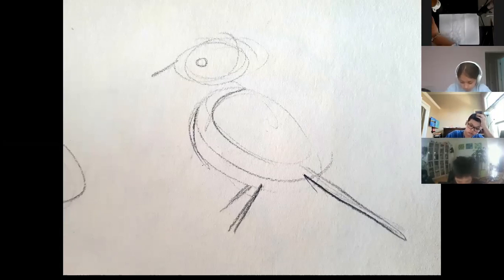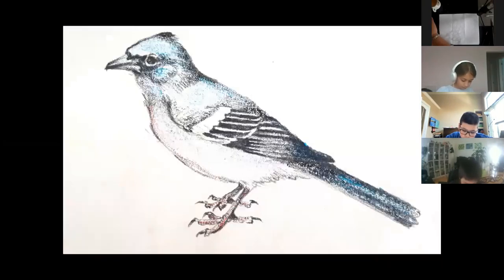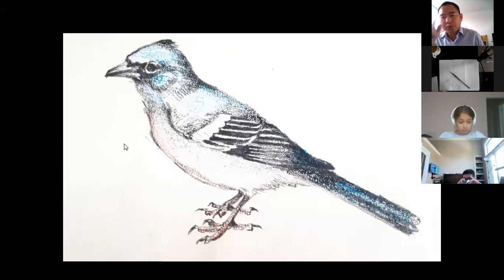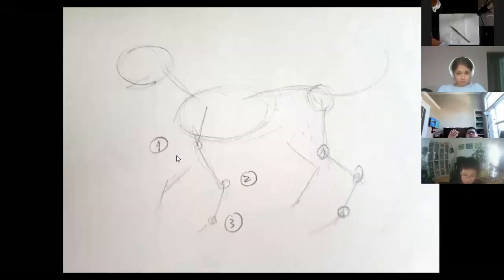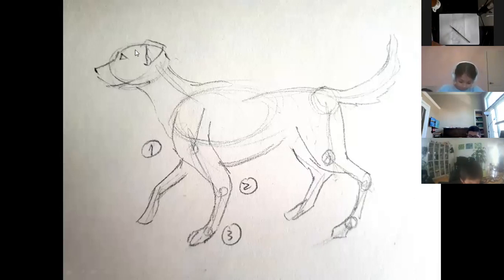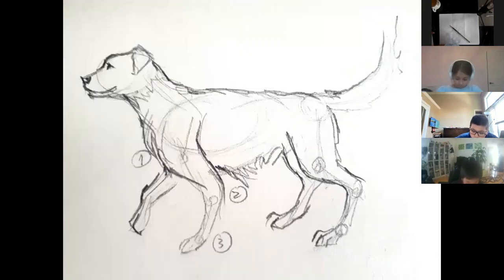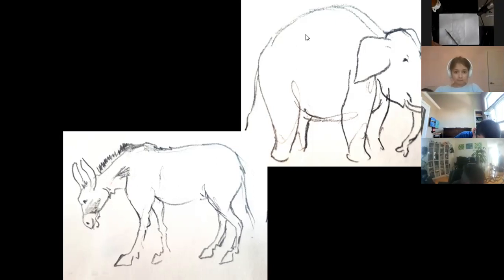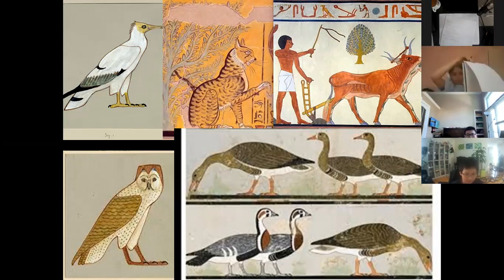Chengwu Li's art classes on ancient Egyptian art part 2 of 4